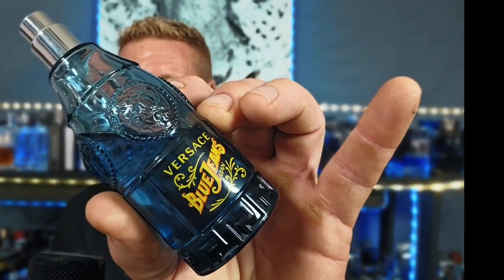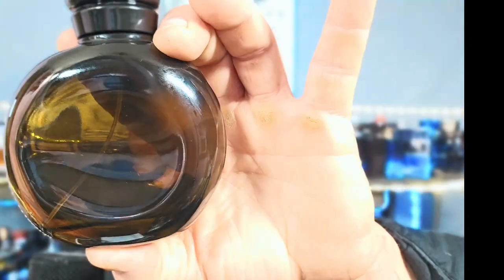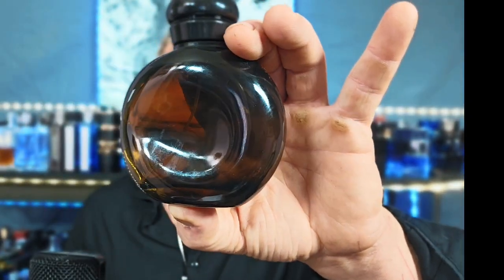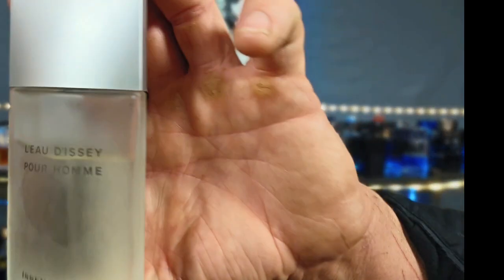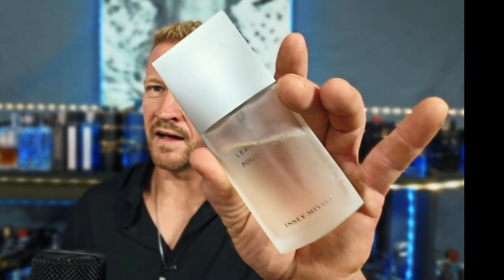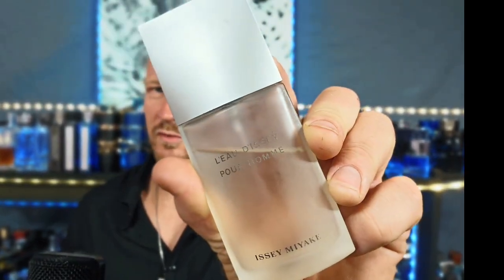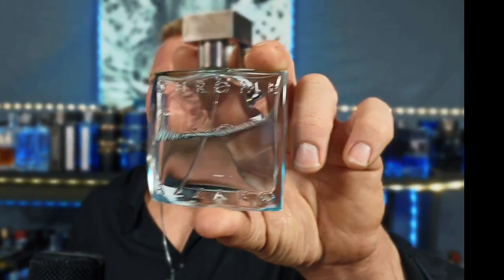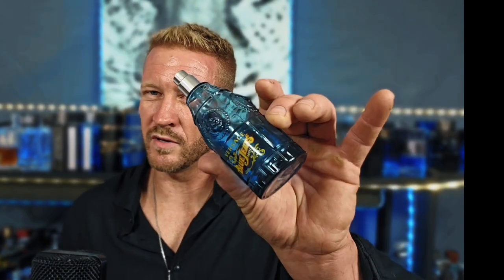4 Terrific old school fragrances that still work today and rake in compliments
In today’s video, we’re exploring the enchanting world of awesome cheap classic fragrances! From timeless scents that have captivated hearts to affordable options that smell luxurious, I’ll be sharing some incredible finds that won’t empty your wallet. Whether you’re a fragrance enthusiast or just starting your scent journey, this list has something for everyone!

Join me as we delve into these classic fragrances that offer elegance and charm without the hefty price tag.